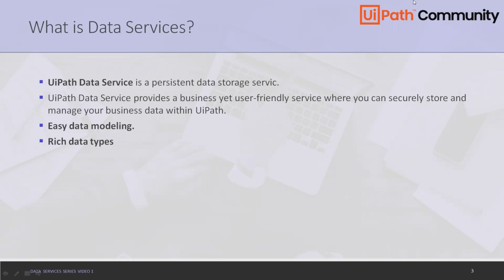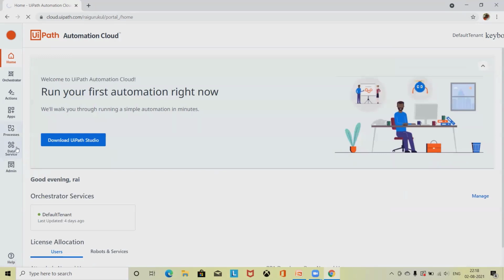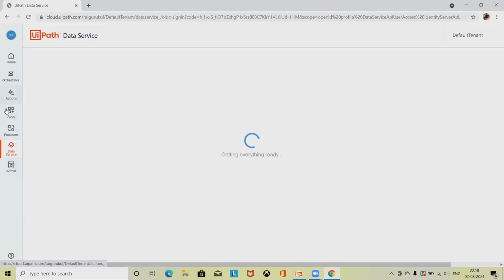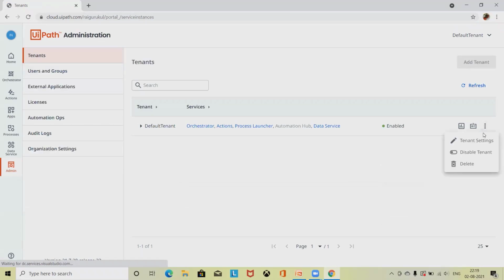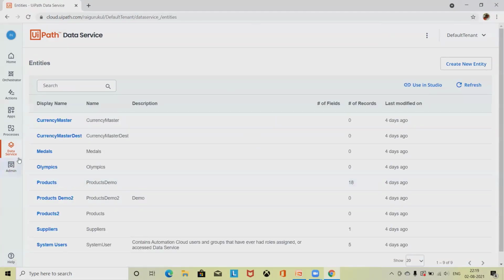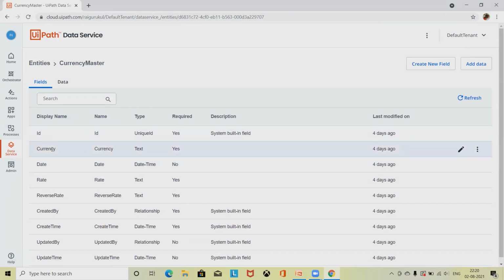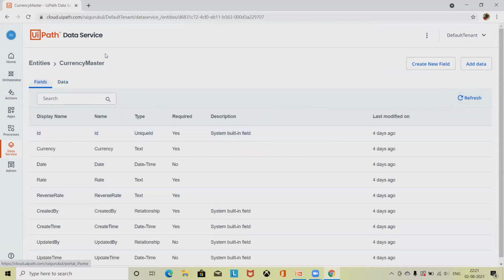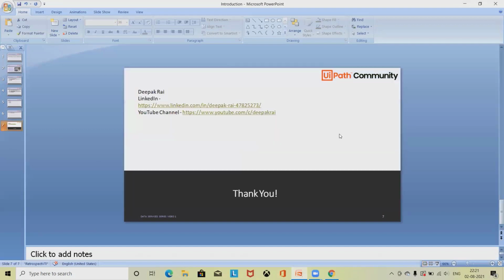UiPath Data Services | Complete Introduction about UiPath Data Services | RPA Tutorial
UiPath Data Service is a persistent data storage service that brings powerful no-code data modeling and storage capabilities to your Robotic Process Automation (RPA) projects.

UiPath Data Service provides a business yet user-friendly service where you can securely store and manage your business data within UiPath:

Run unattended processes to aggregate data from multiple systems before processing it in other systems.
Use the data for long-running business processes that need to transfer data across multiple attended and unattended processes.
The integration with Studio and UiPath Robot allows you to build automations leveraging capabilities such as:
Rich relational data types;
Integrated security;
Instantaneous and adjustable provisioning and deployments.

Watch complete video for more detail.